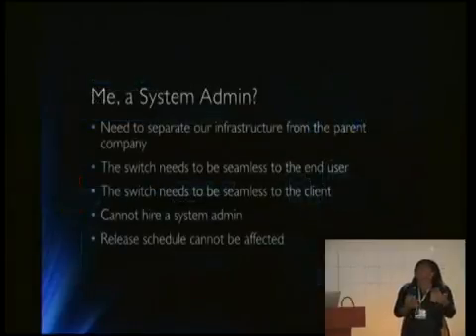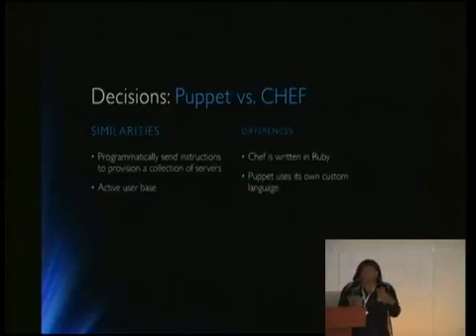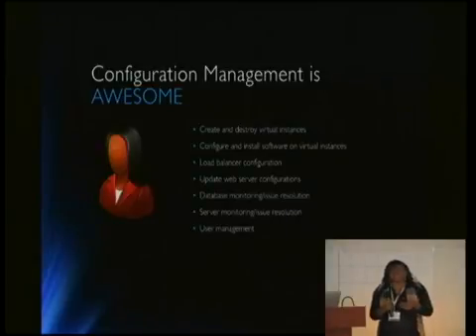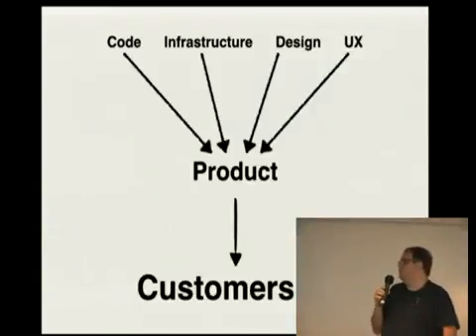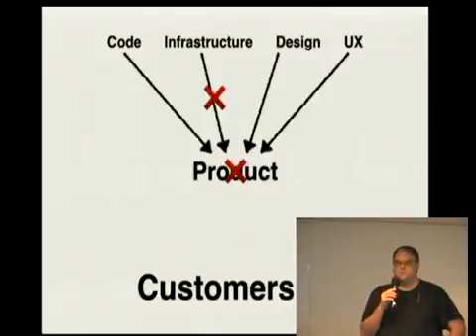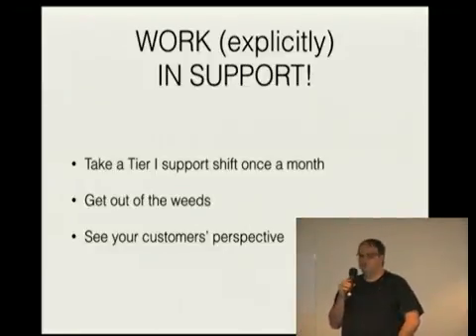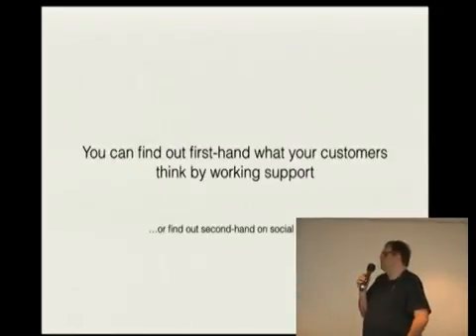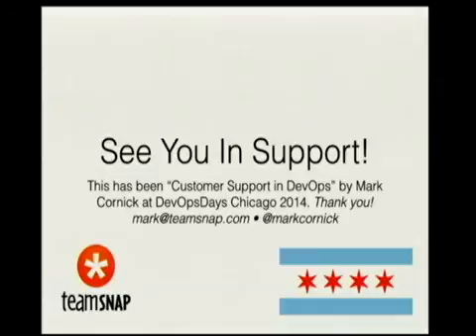Ignites Day One - DevOpsDays Chicago 2014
Configuration Management for Tech Leads - Phaedra Marshall
Customer Service & Support in Devops - Mark Cornick
That's not a DevOps... this is a DevOps - Alan Sharp-Paul
Introverts and Tech Conferences - How to avoid stress and enjoy yourself - Tom Duffield